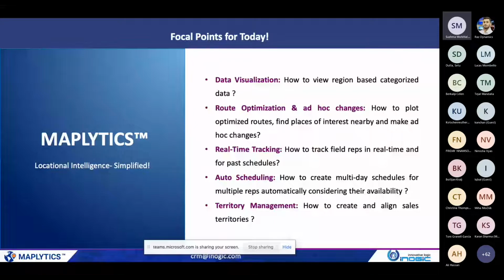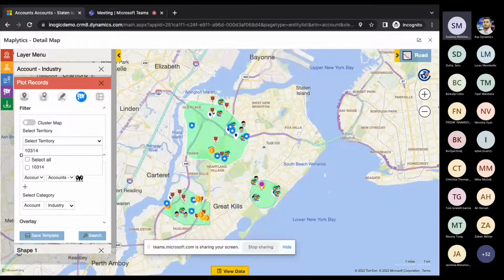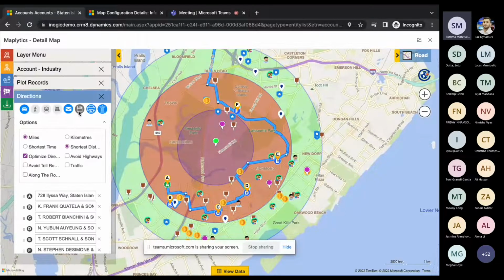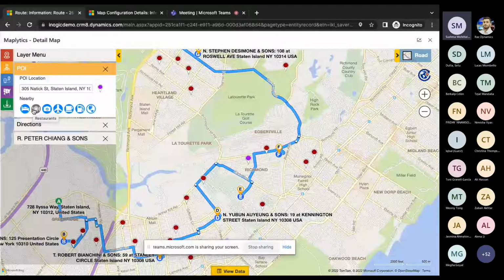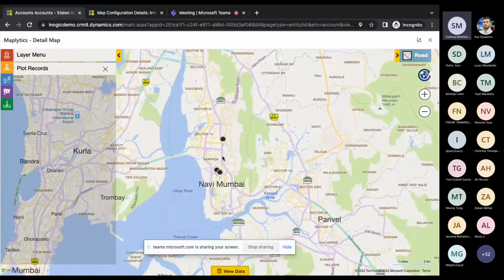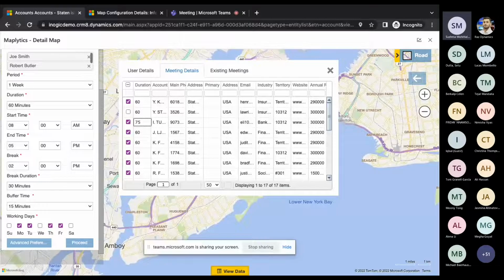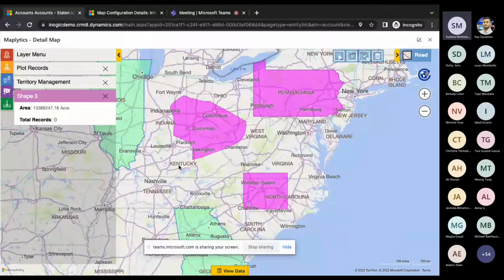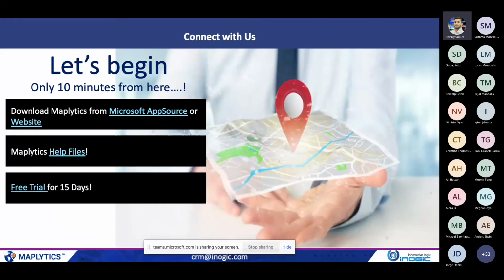Real-Time Location Tracking, Auto Scheduling, Territory Management, Optimized Routing, and more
The locational component of data empowers a business to level up its day-to-day performance to a brand-wide growth strategy. Everyday tasks such as lead generation, targeted marketing, sales area planning, client complaint resolution, and more could be analyzed, strategized, and resolved differently using geo-mapping solutions integrated within Dynamics 365 CRM / PowerApps. Join us as we showcase Maplytics (5 star rated preferred app on Microsoft AppSource), a comprehensive multi-language geo analytical mapping solution for Dynamics 365 CRM / CE that accredits users to visualize, scrutinize and utilize customer data in new, transformative ways.

In this session, you will be given a brief overview of the key features and advantages of using this Microsoft Preferred App.:

• CRM Record plotting over maps using colourful pushpins

• Optimizing routes for field reps and enabling ad-hoc changes

• Auto-scheduling appointments from hours to weeks in advance

• Creation of territories by assigning specific sales regions

• Latest Maplytics features, including, live tracking of field reps, plotting of records with multiple addresses, and display Multiple search layers using PCF Control!

Location Intelligence Simplified!